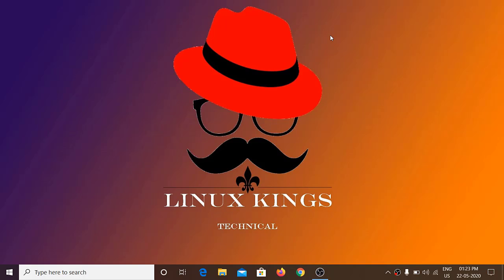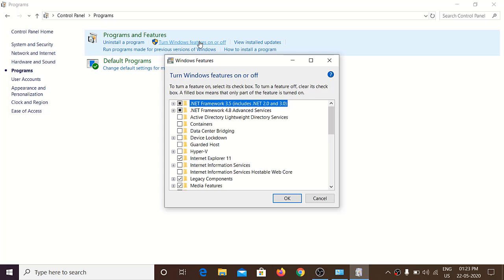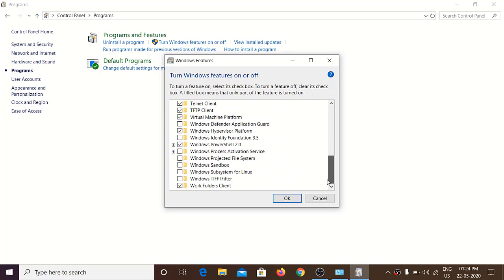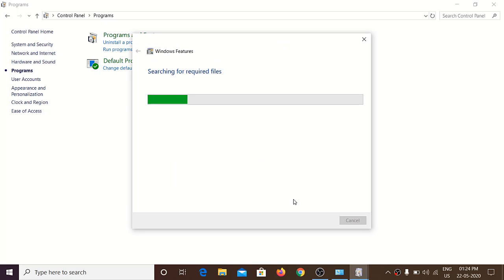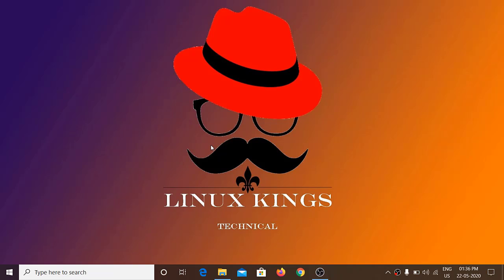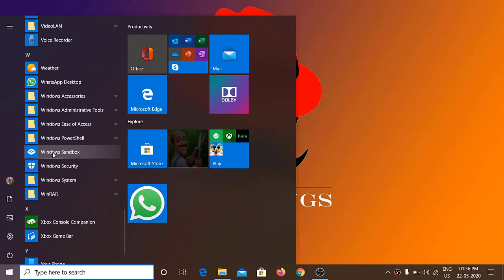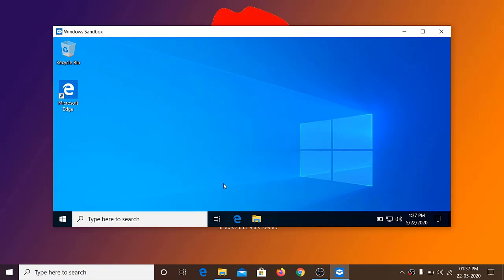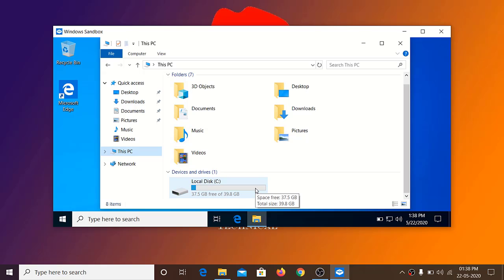How to Enable Windows Sandbox || What is Windows SandBox || video by - Deepak Saini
Hello guys, In this video I explain 'How to configure Sandbox?' and the use of sandbox in windows 10. So guys from extra features of Windows we can add Windows sandbox in our system. For more information please watch the complete video.